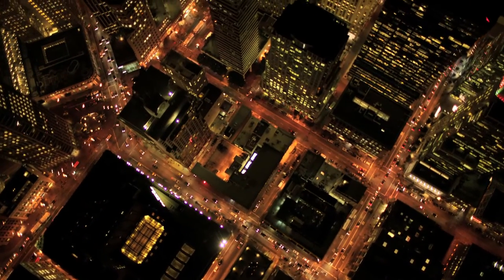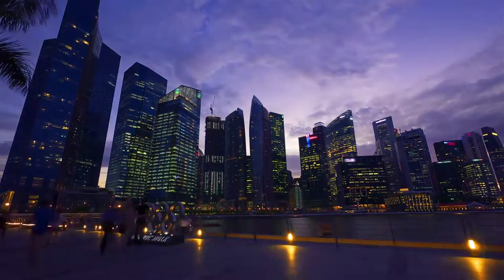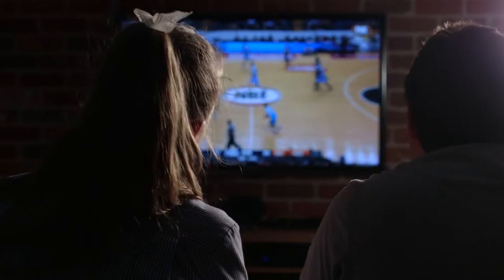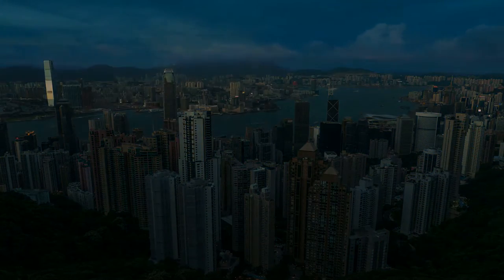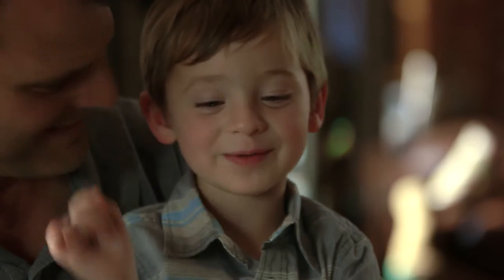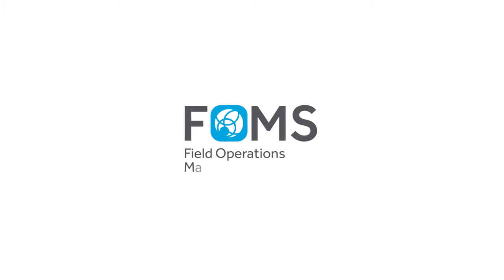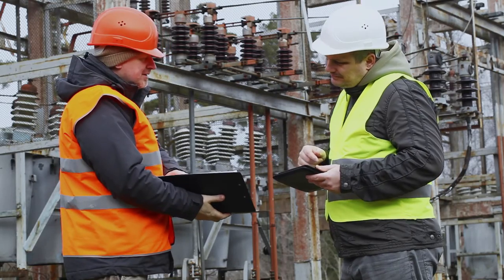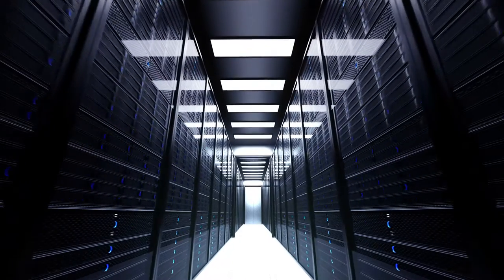Cyient's Field Operations Management Solutions (FOMS)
We live in an increasingly connected world.  Our homes are a comfort zone. A warm meal. A hot shower. Our offices require fast, uninterrupted networks. All of this is fed by a huge network of pipes and wires. What keeps the big game running or our work place WiFi uninterrupted?